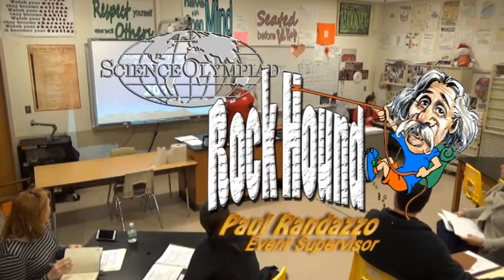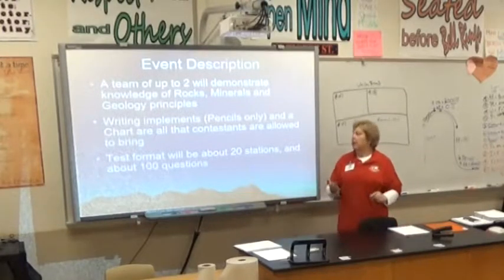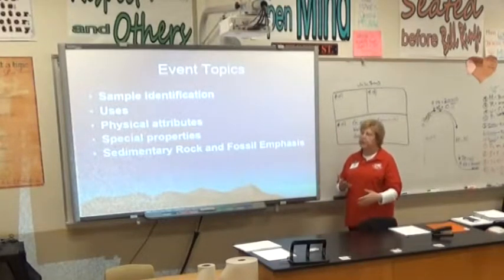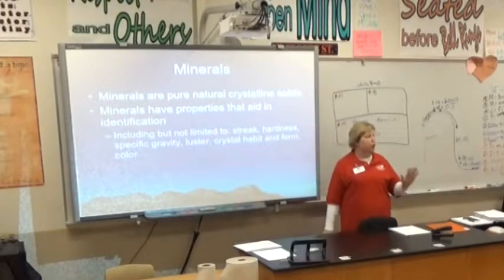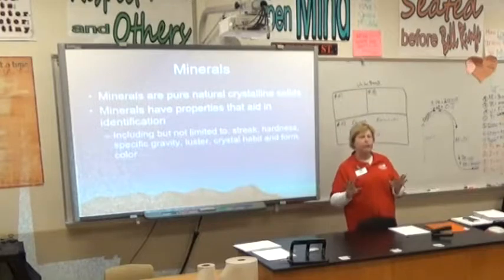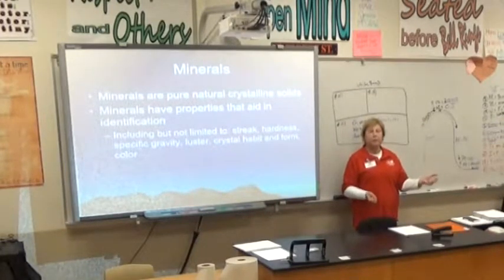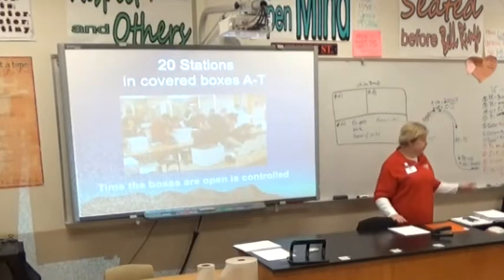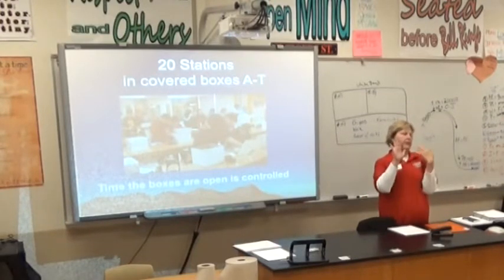Rock Hound- Science Olympiad Event Coach Workshop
These comments from the Event Supervisor were recorded at the 2019 Event Coach Workshop.
These comments ARE NOT THE RULES!

At the tournament, events will be judged using the published rules (available on our website)

Event Supervisor: Paul Randazzo